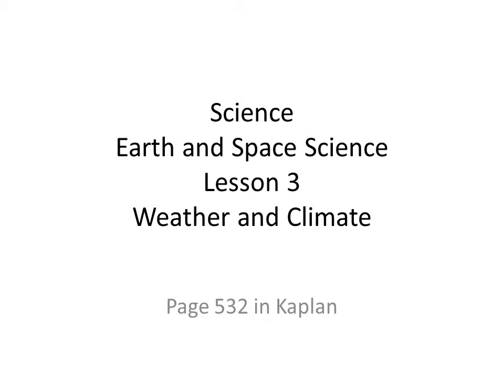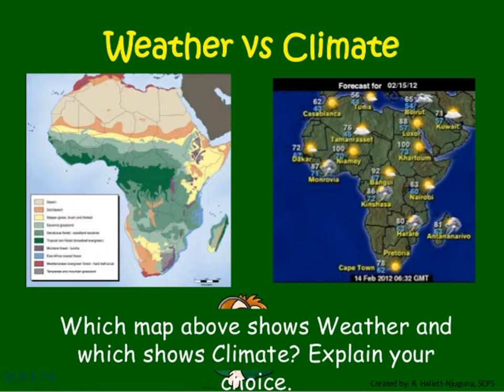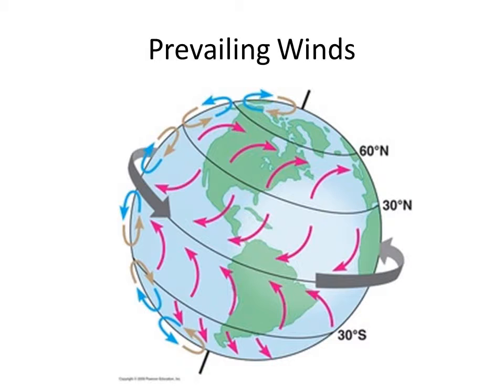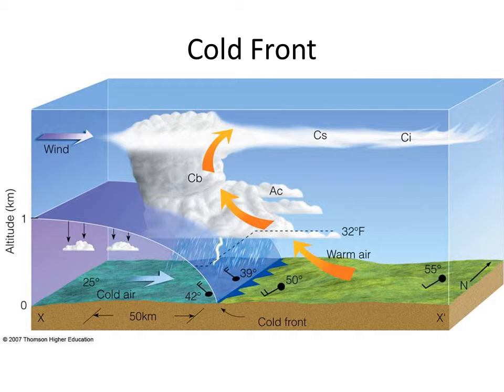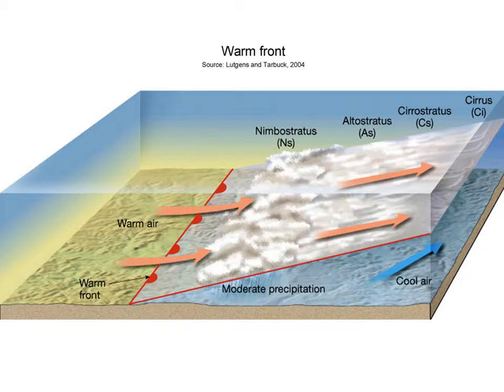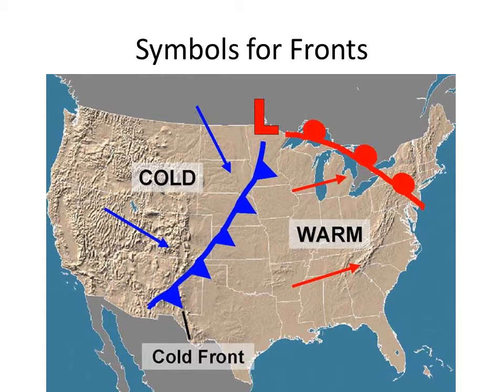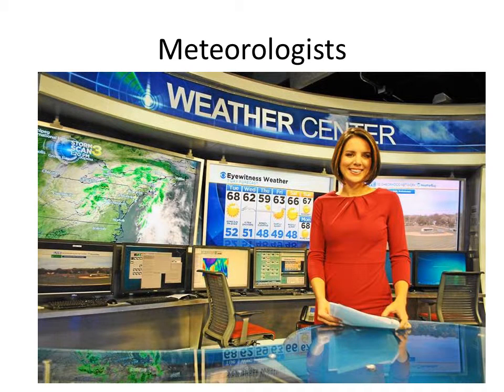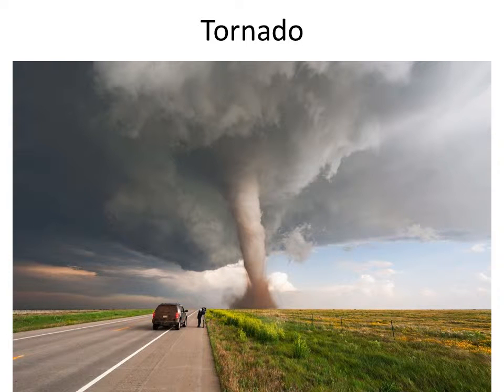Science Earth and Space 3 narrated